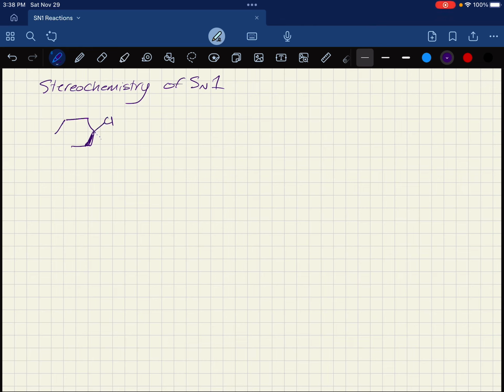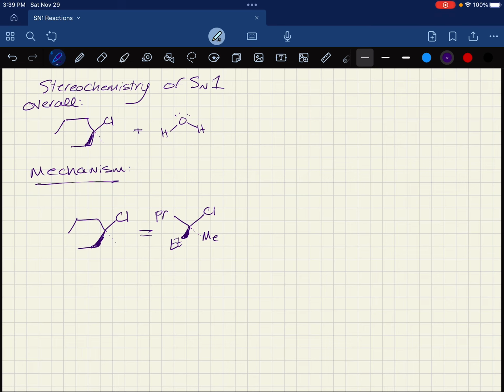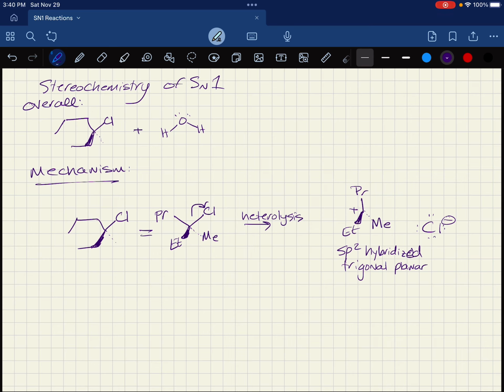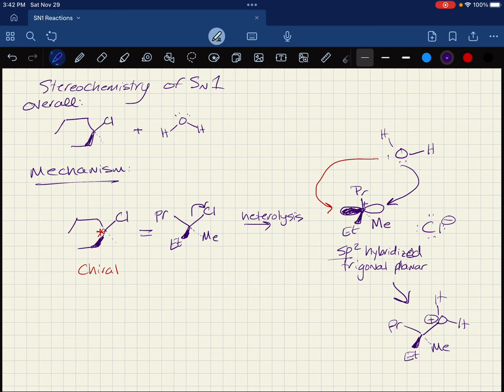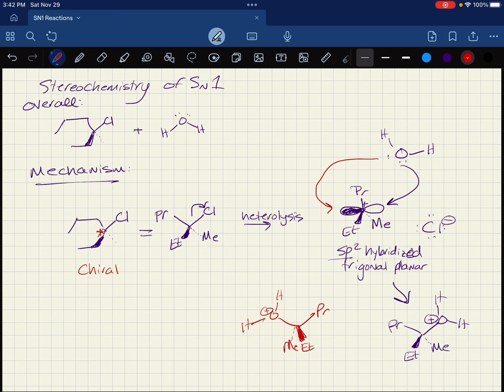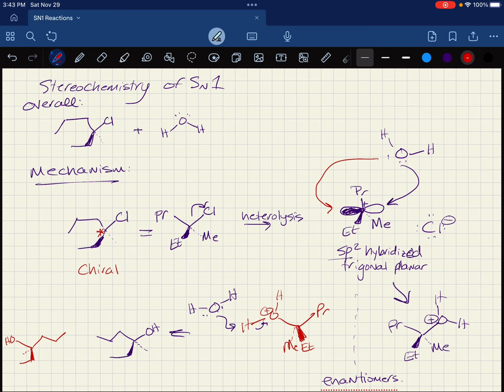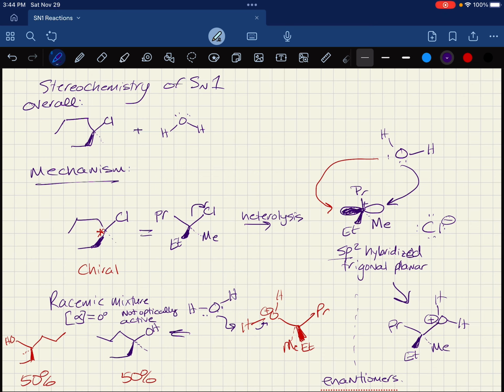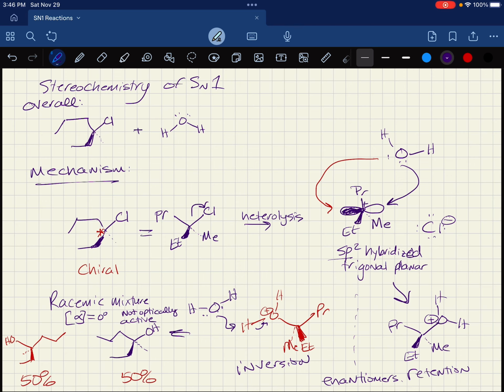SN1 mechanism stereochemistry